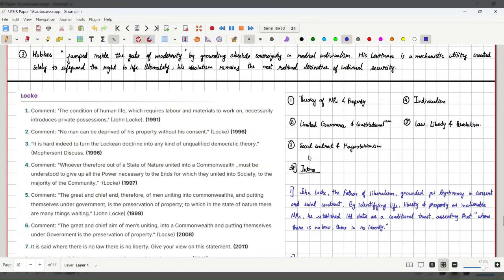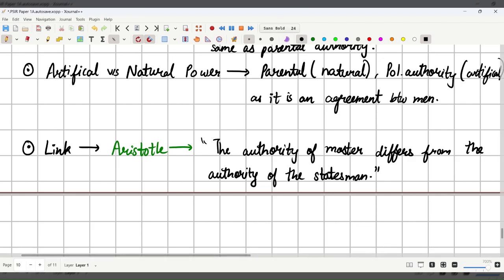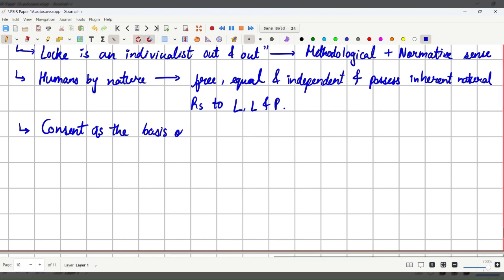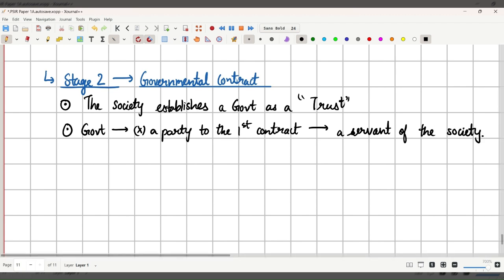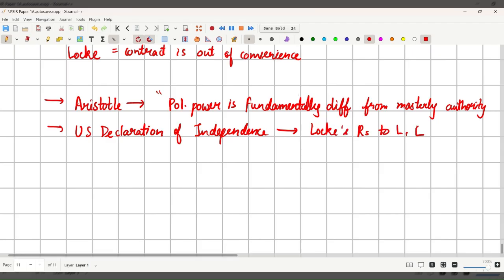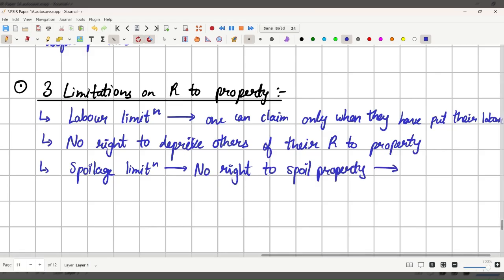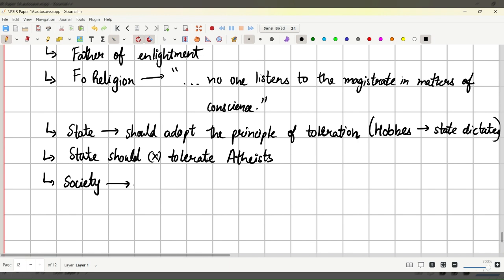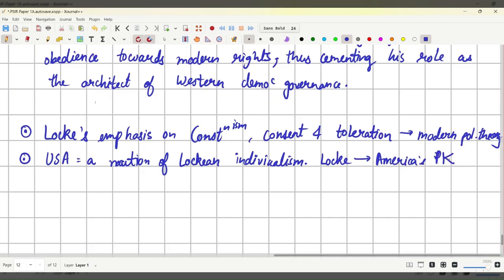Locke - PSIR 1A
John Locke (WPT) - Revision lecture. Hello, I am new to teaching and I would love to receive feedback on all the topics I will upload. If you find any mistakes or gap in my teaching please let me know. Thank you ! and please watch it 1.5x or above.